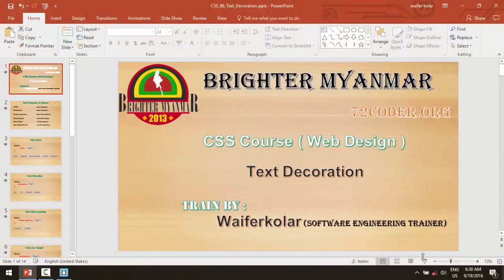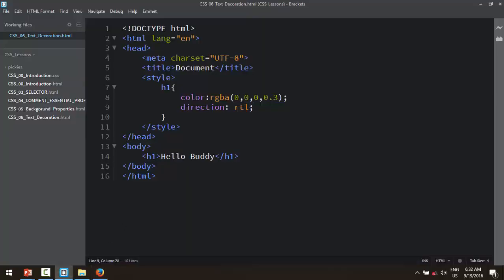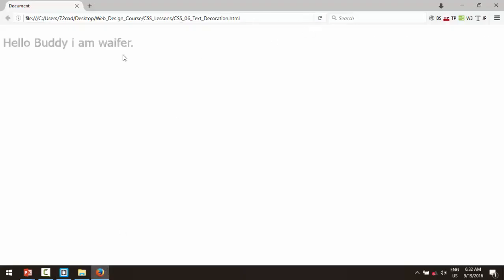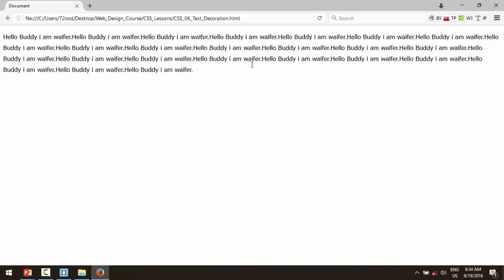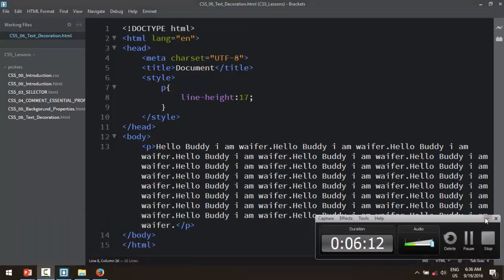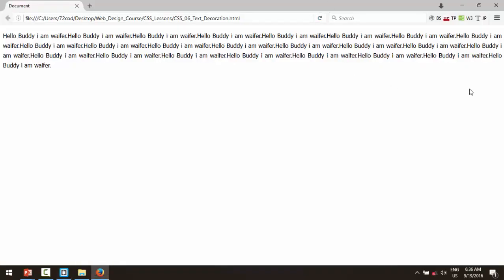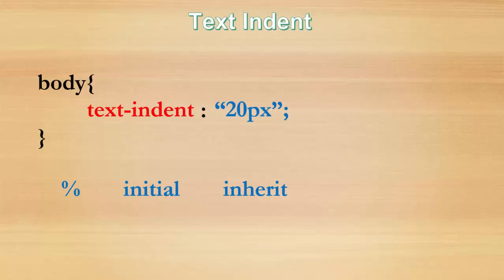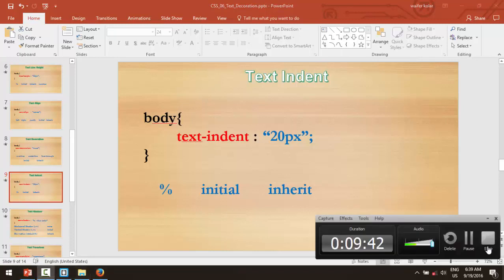CSS 06 Text Decoration 1